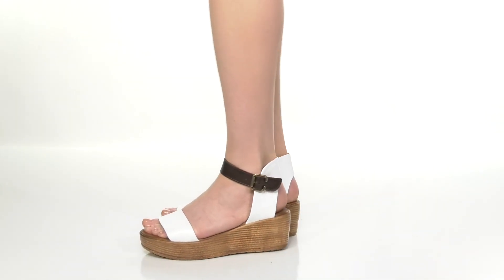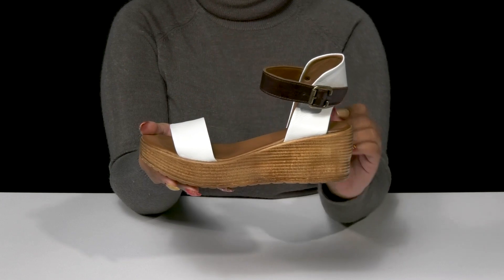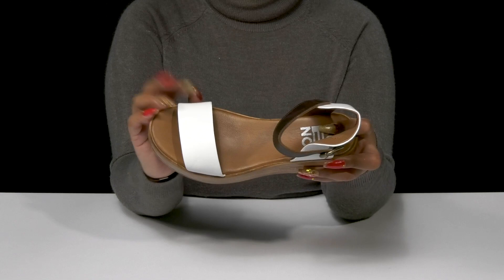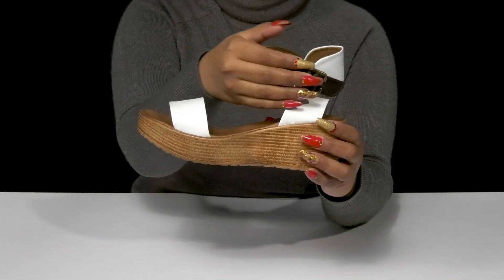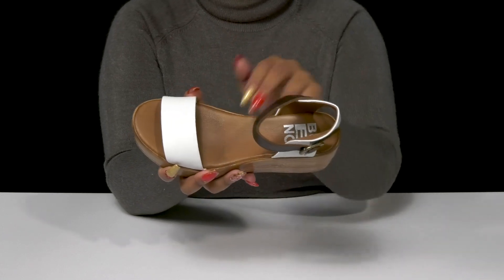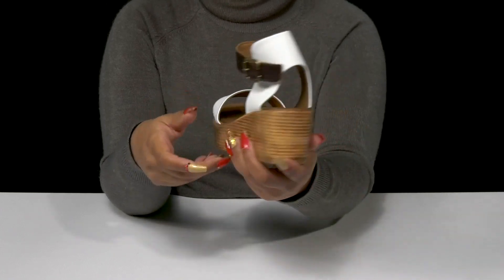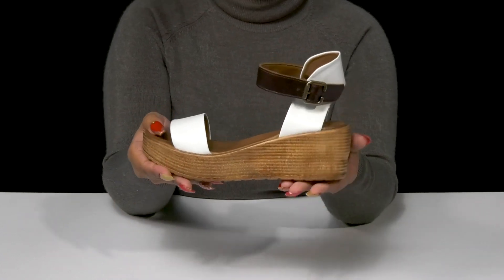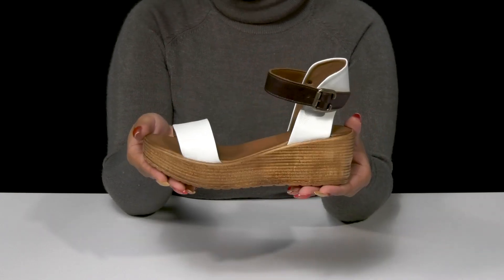Bueno Nila SKU: 9856078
Bueno Size Chart
Flaunt style and make a classy statment everywhere you go wearing Bueno® Nila Heels.
Leather upper.
Leather lining and insole.
Slightly raised open round toe.
Buckle closure.
Brand logo on insole.
Wedge heel.
Synthetic outsole.
Imported.